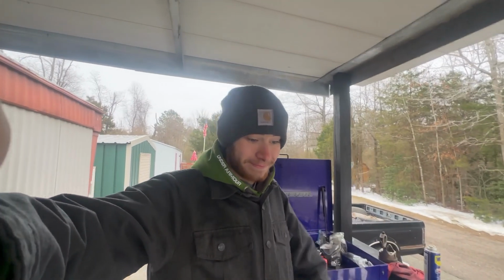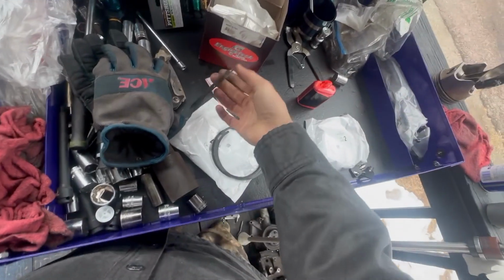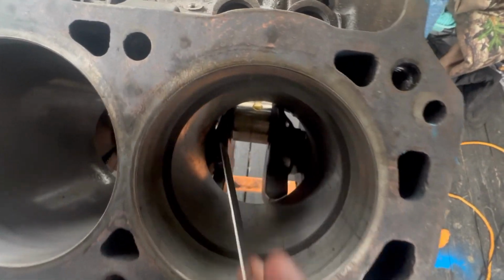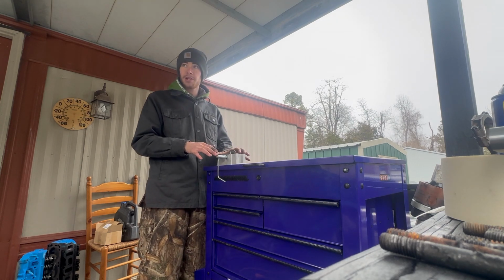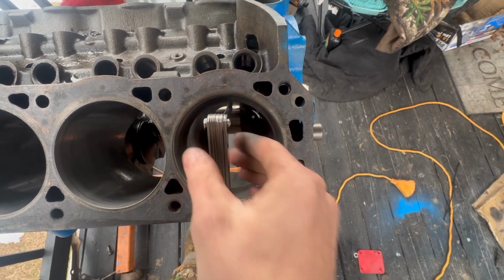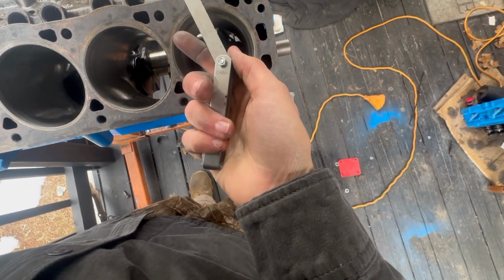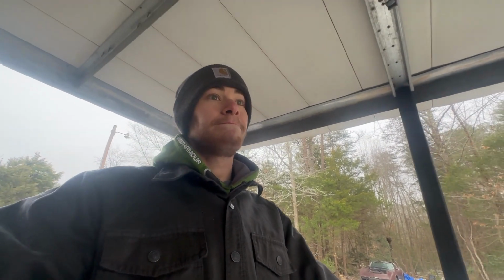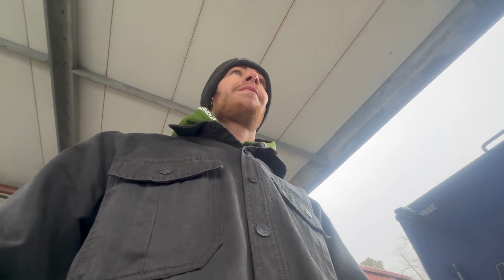gaping piston rings on the turbo f150